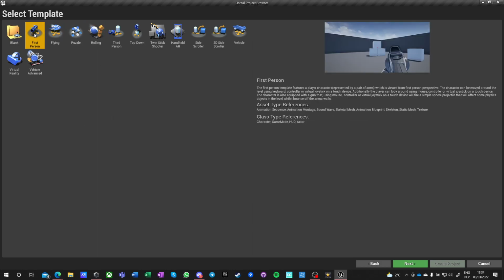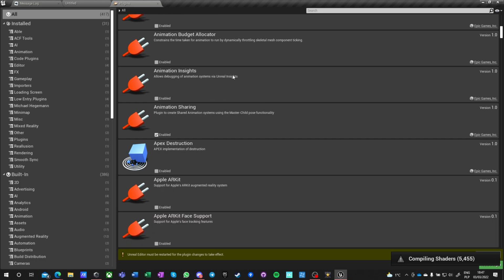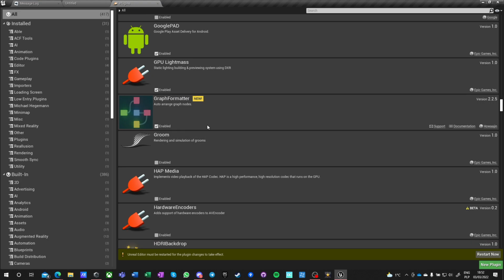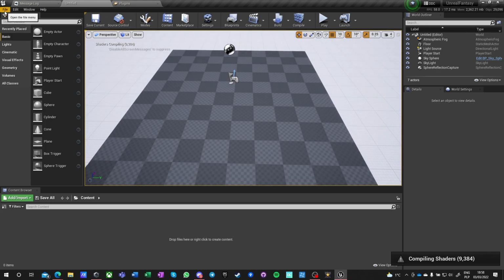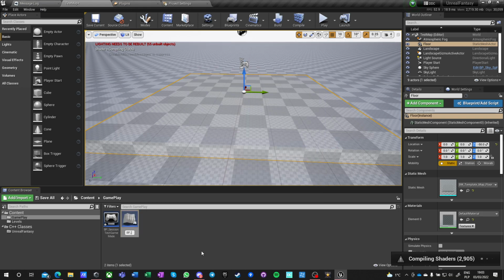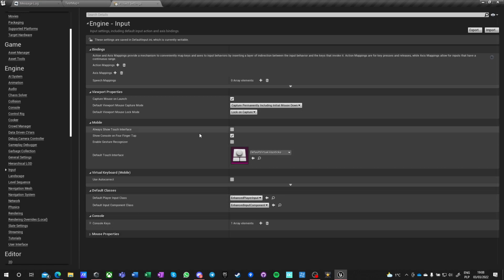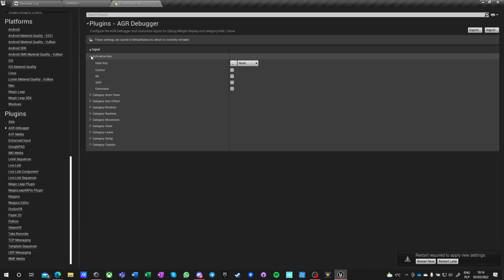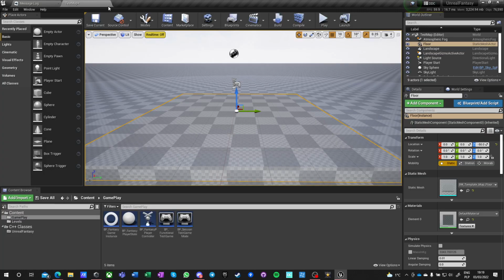Episode 2 - Create & Setup Project of Melee Medieval Multiplayer - UE4 Advanced Tutorial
In this episode, we set up the project itself and go thru project settings, plugins, and editor settings.
Content:
0:00 Intro
0:56 creation of new c++ project
5:29 Plugins
18:12 Project Settings
32:55 Plugins Settings
35:08 Editor Preferences & Editor Plugins